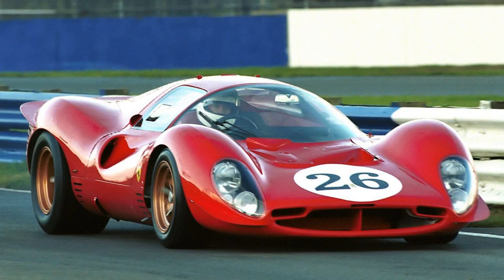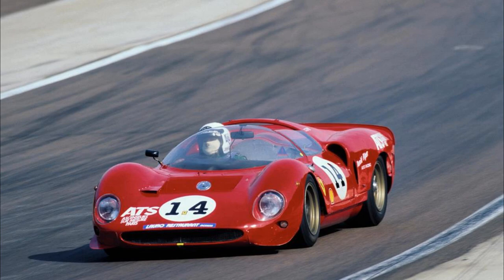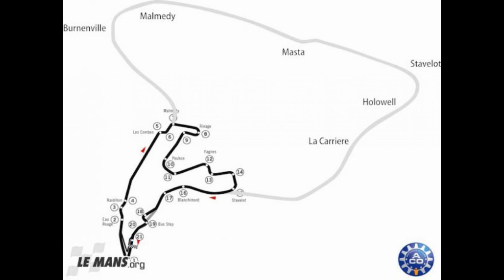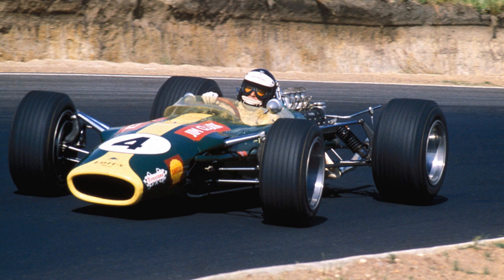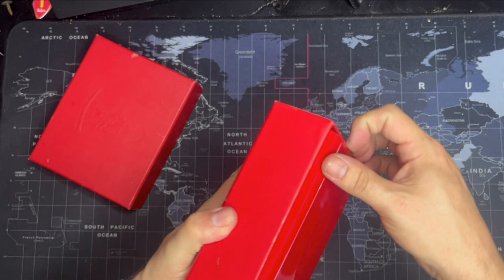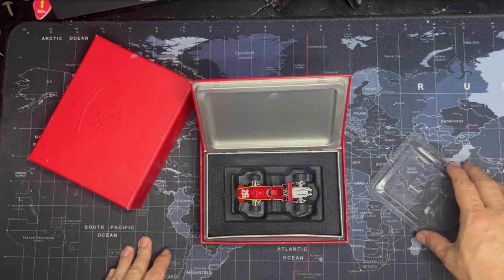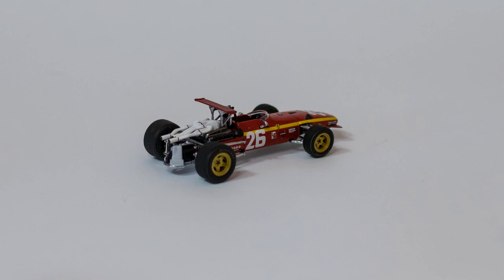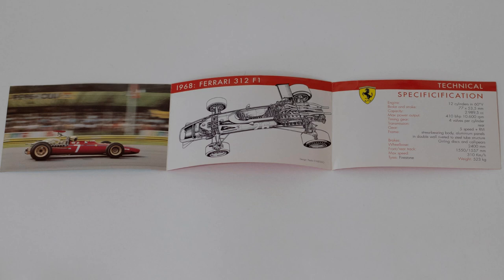1:43 COLLECTOR'S CORNER EP17 - FERRARI 312 F1 (IXO, HOT WHEELS)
A model from a dark period in Ferrari's history, presented in an attractive but slightly impractical way. The Ferrari 312 F1 from 1968